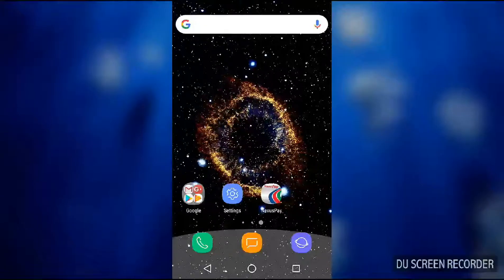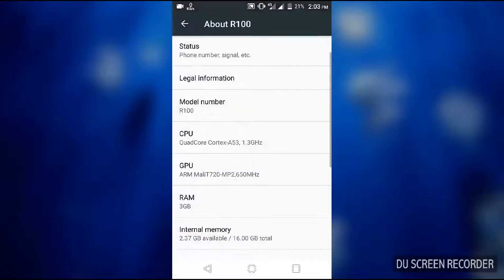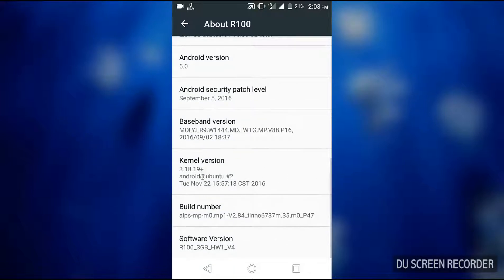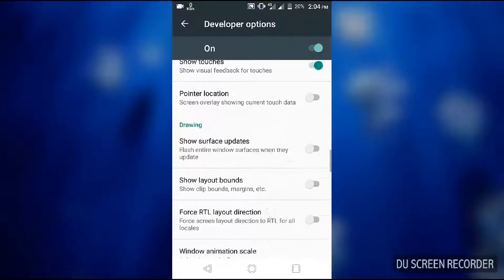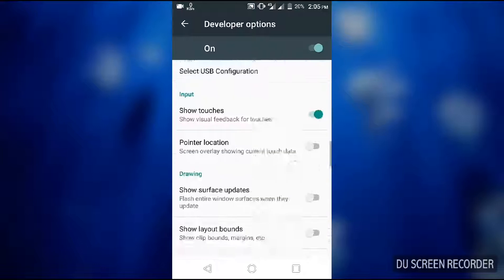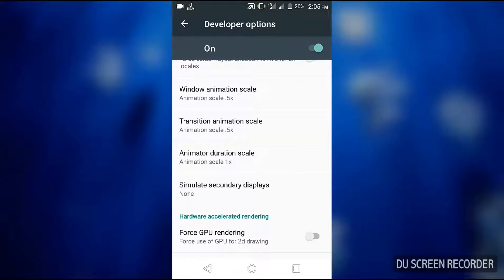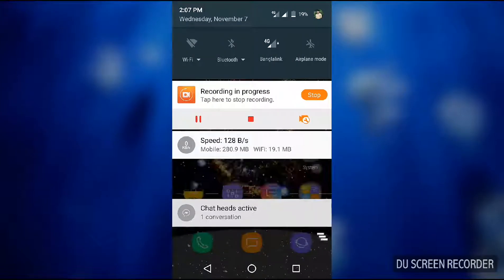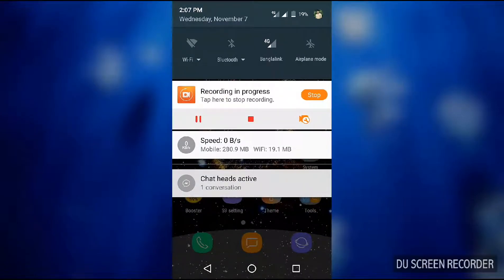Many important setting of Android device.. and Details about symphony r100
In this video you will see how to speed up your mobile, how to enable developer option, how to enable show touch point, etc.
I'm trying to help you all. I will do well.